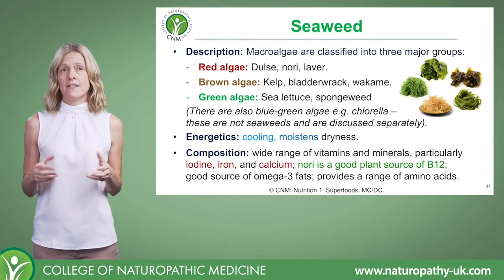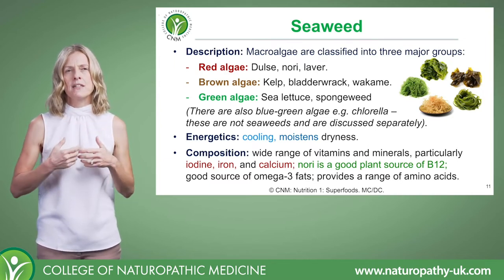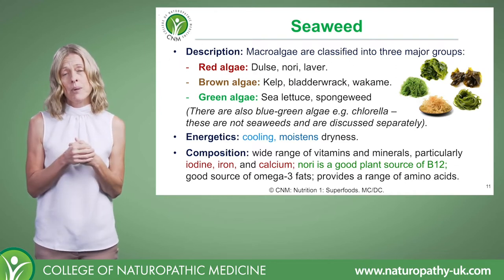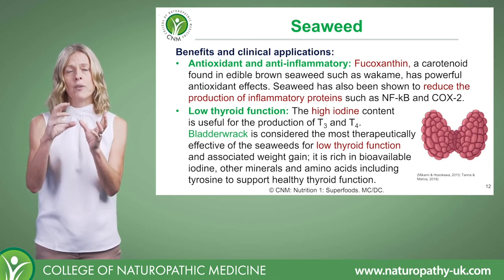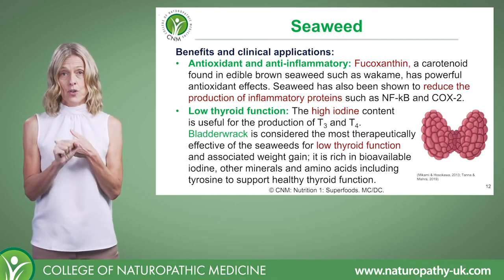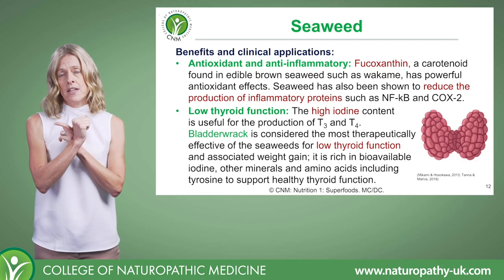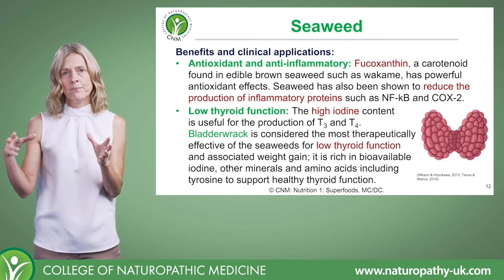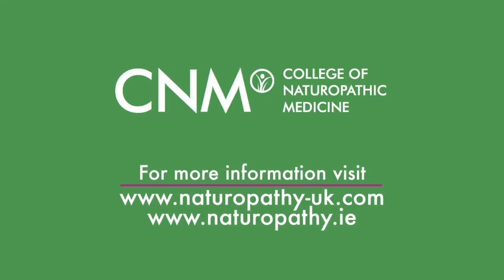Benefits of Seaweed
Seaweed has multiple health benefits vital to our body. Learn more in this video. You can explore more information when you